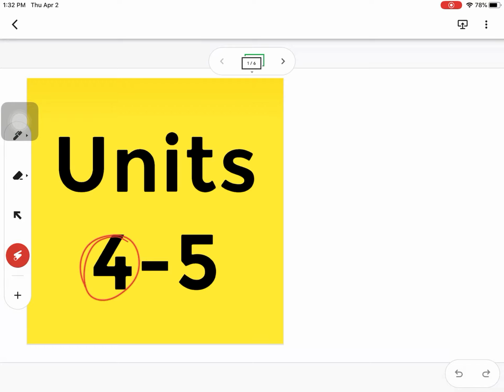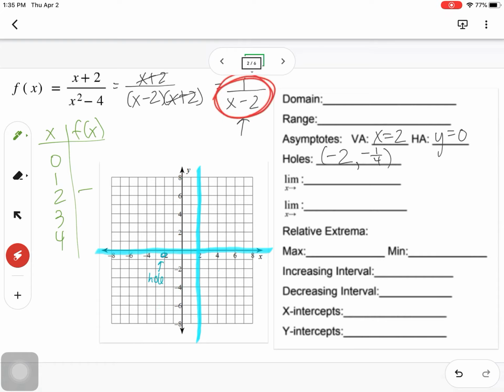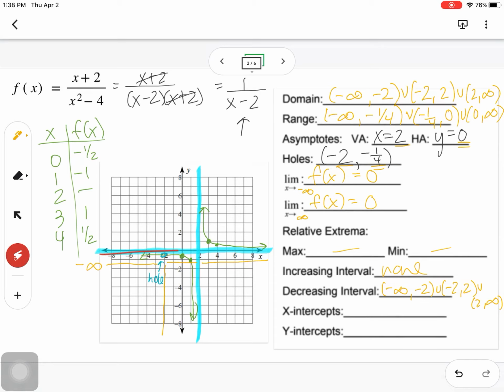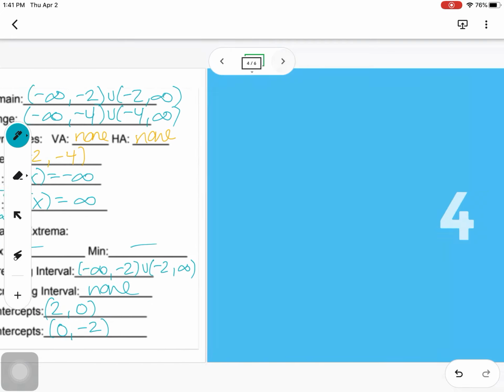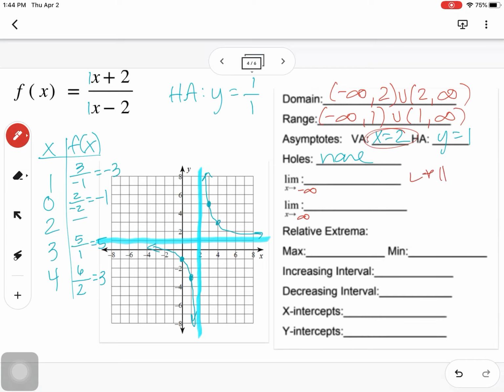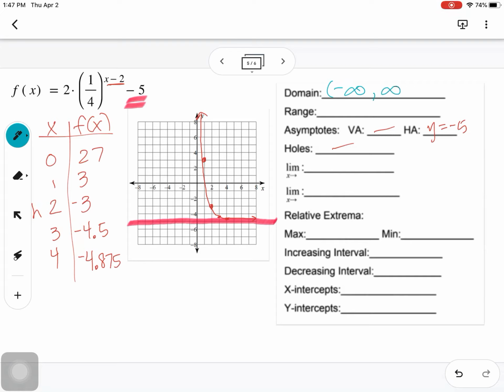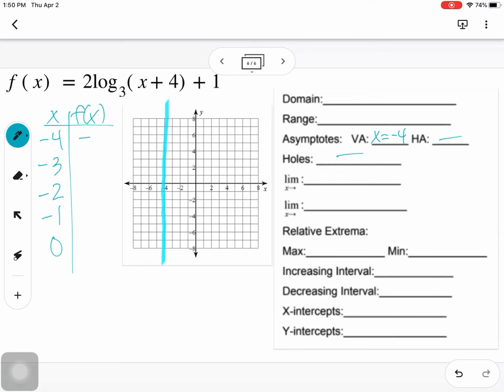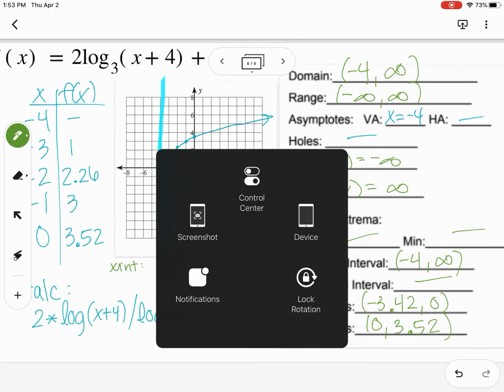A2/HA2 - 7B - Units 4-5